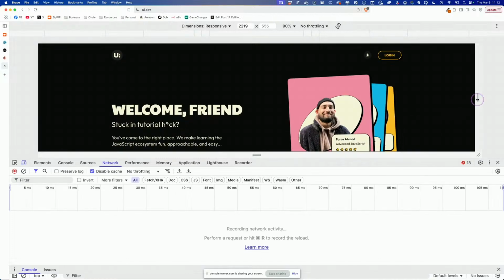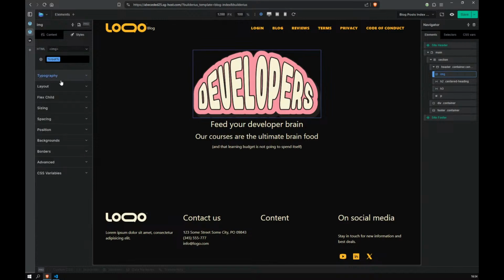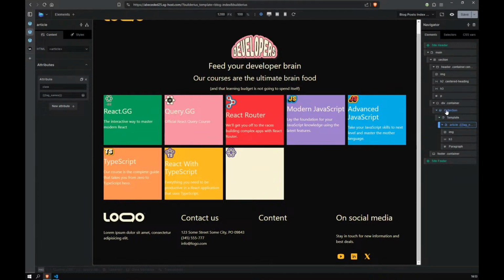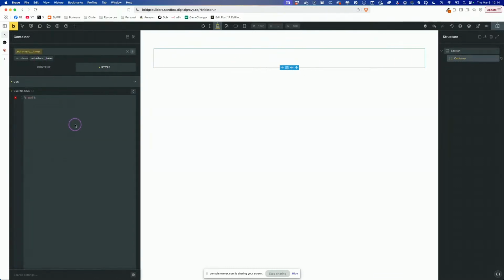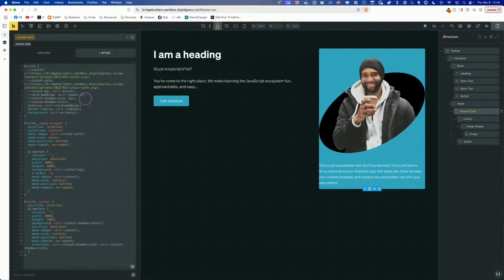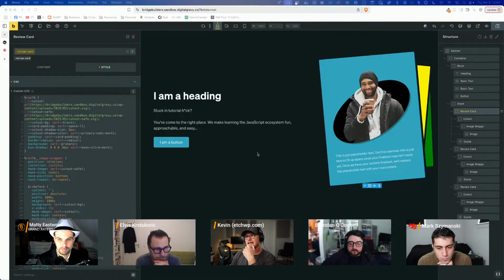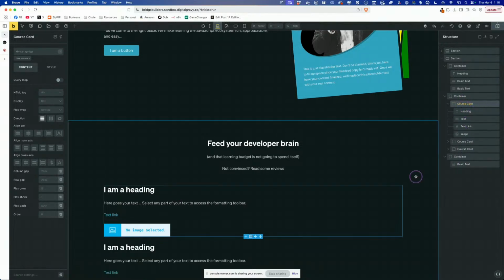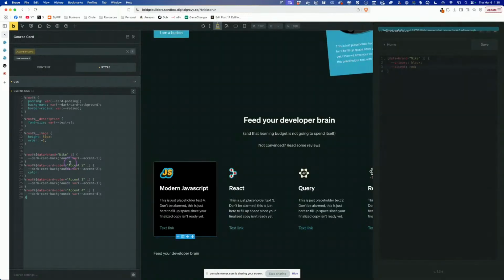Live Page Building: Elvis Krstulović and Kevin Geary | Bridge Builders E07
You've heard about it, you've wondered about it, we're presenting it: Builderius is coming to Bridge Builders! How does it compare to one of the hottest players in today's market, Bricks? Let's find out live!

Builderius is a page builder that's been raising eyebrows for a while now. It celebrated a major release on February 27th, landing on the WordPress plugin repo for the first time ever with a brand new version! On this Bridge Builders episode, we welcome none other than the maker of Builderius himself, Elvis Krstulović, alongside returning guest, the legendary Kevin Geary.

The two will build page layouts LIVE in Builderius and Bricks while we get to compare, discuss and learn about the tools and these two experts' workflows. Come join the conversation and watch the magic this Thursday, March 6th, at 5 pm CET / 11 am EST.

/* More about our guests */

Kevin Geary (‪@Gearyco‬) is a WordPress Entrepreneur, educator, speaker and pillar of the Bricks community. Creator of Automatic CSS (ACSS), Frames, the criminally underrated Page Building 101 course and the upcoming unified development environment, Etch.

Elvis Krstulović (@github.com/thisbit) is a UI/UX Designer and University Design Educator, with experience in WordPress development, Data Visualisation and NLP (spacy.io) before OpenAI was a thing. Co-creator of Visual Development Environment, Builderius.

/* Who are these host people? */

/* See other Bridge Builders (and Brains) episodes */